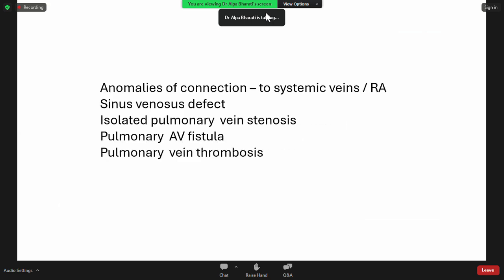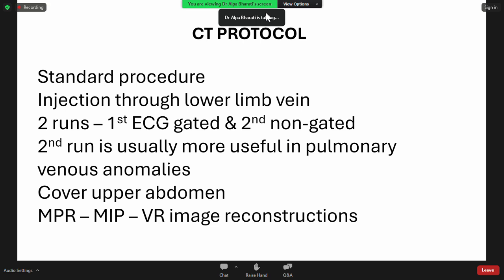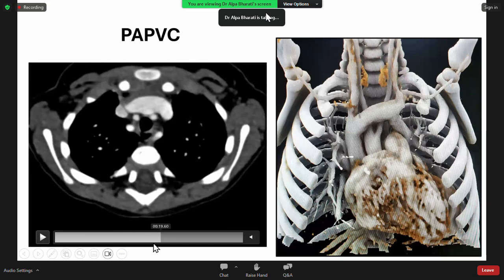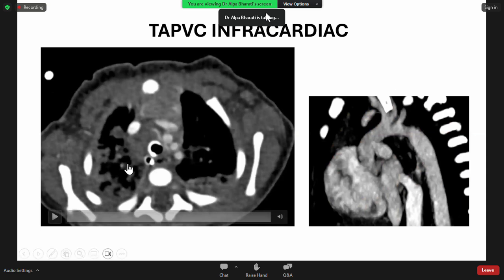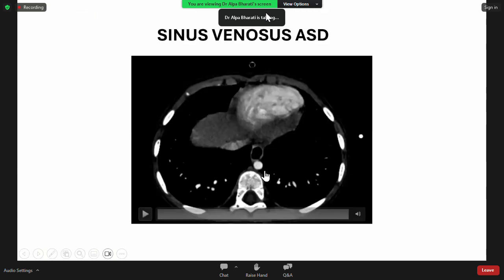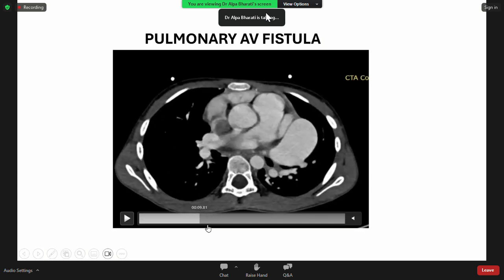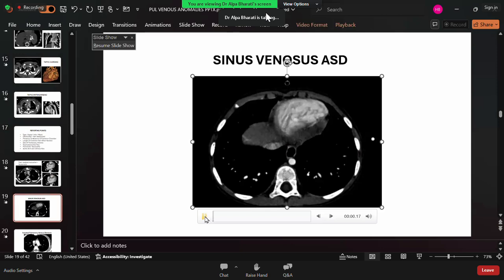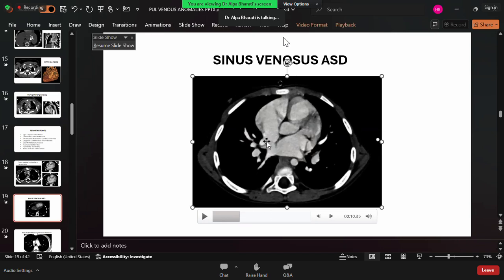#54 CT imaging in pulmonary venous anomalies